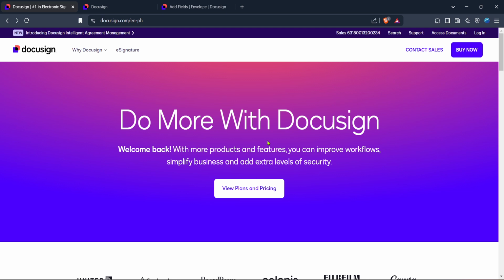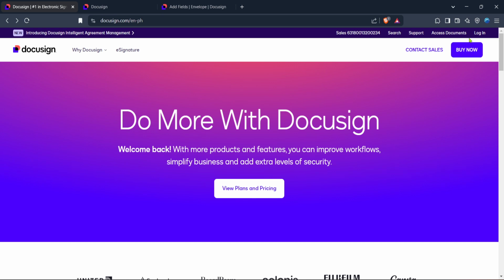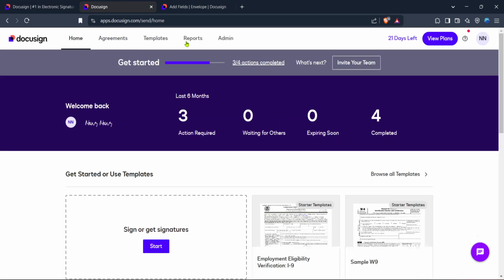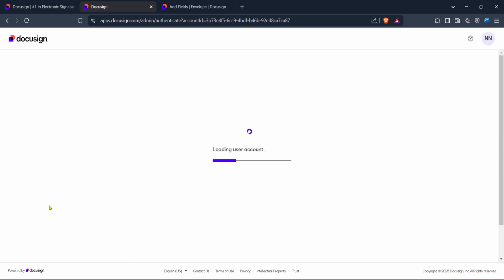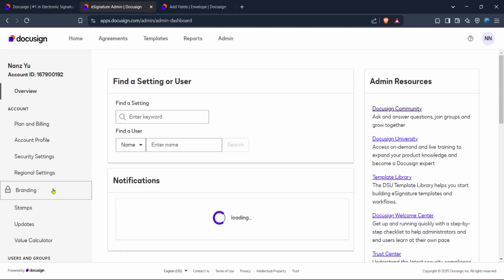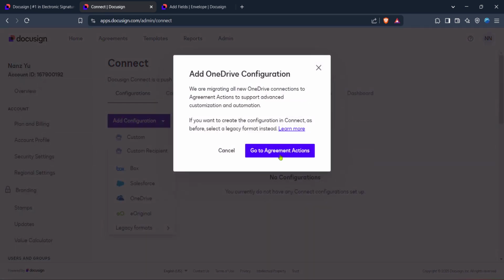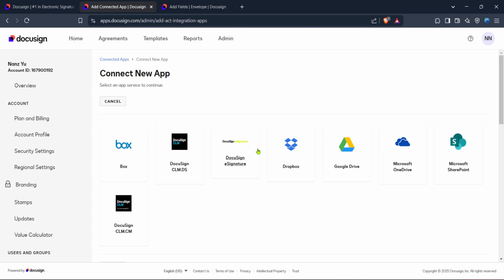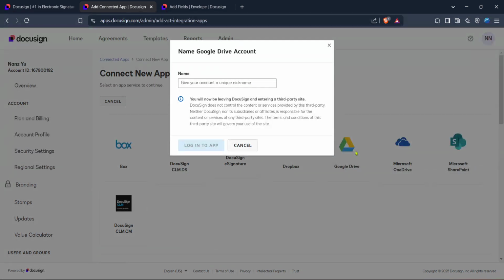How to Connect Docusign to Gmail - Easy Integration (Full 2025 Guide)